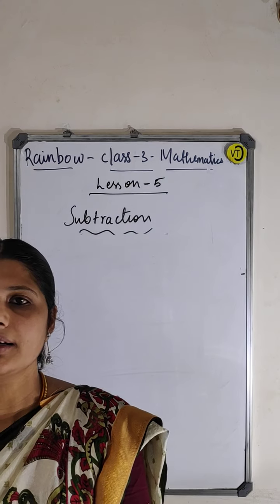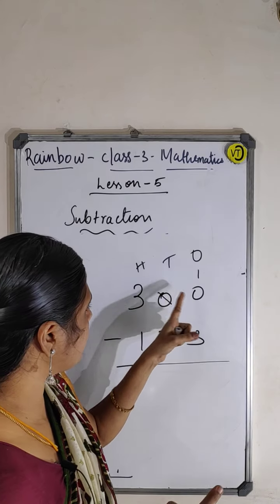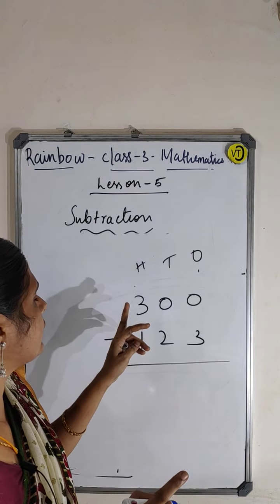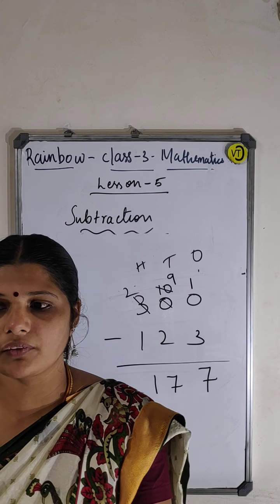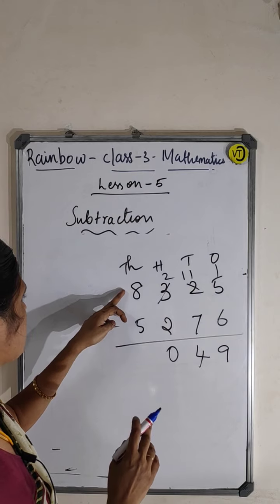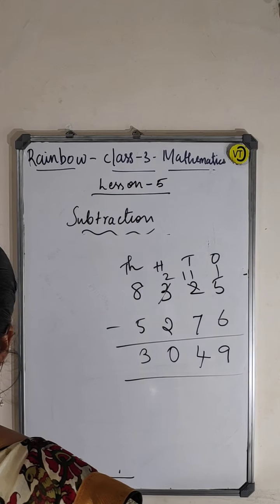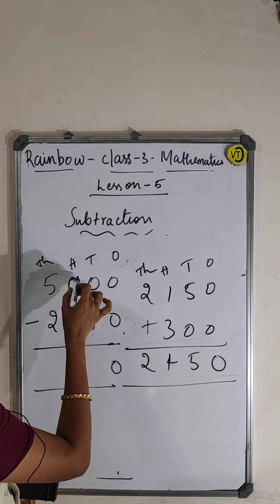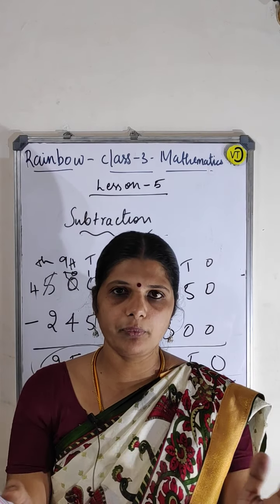Basic Subtraction part 2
In this video I will show you how to do subtraction.

Vidya Tuition Center, Electronic City, Bangalore